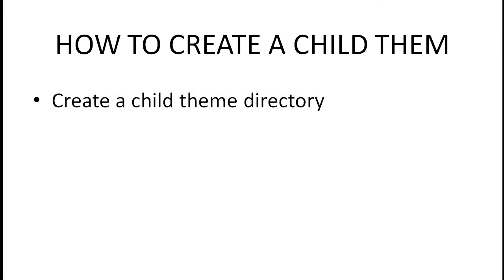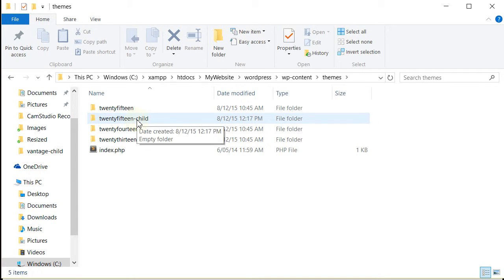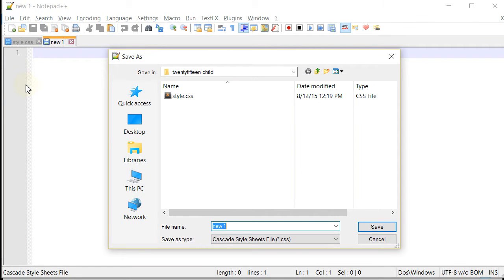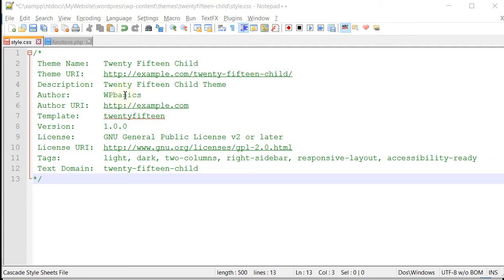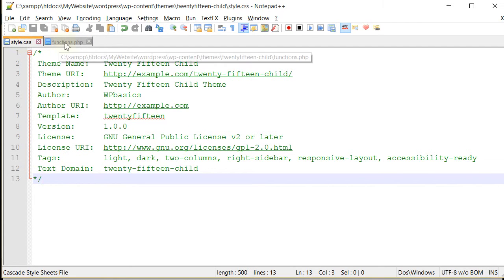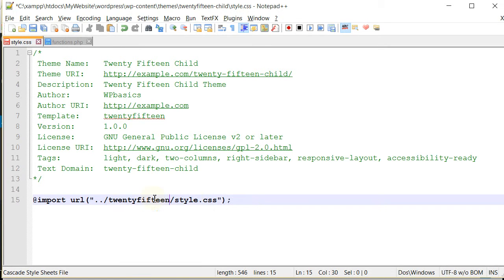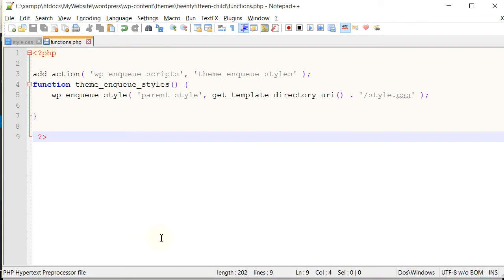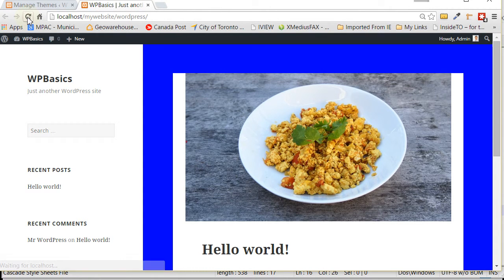How to create a child theme in WordPress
In this video I will show you how to create a child theme in WordPress.